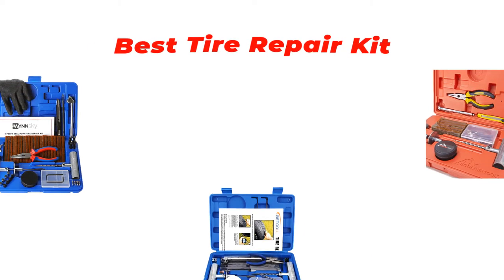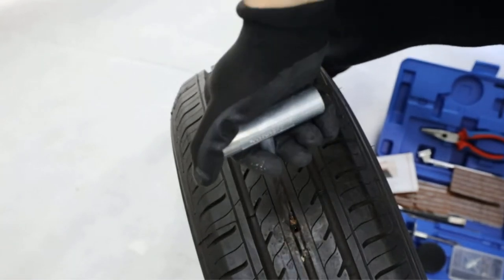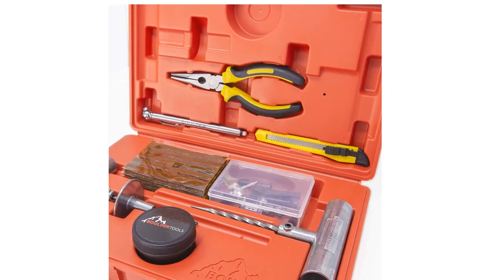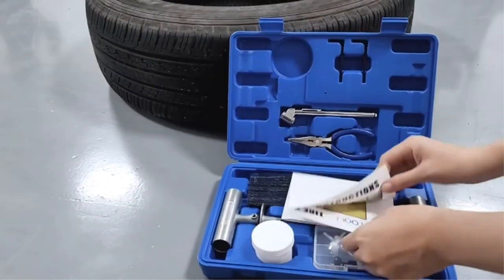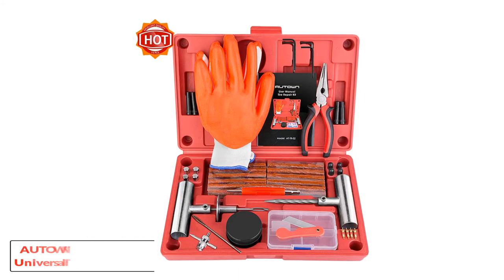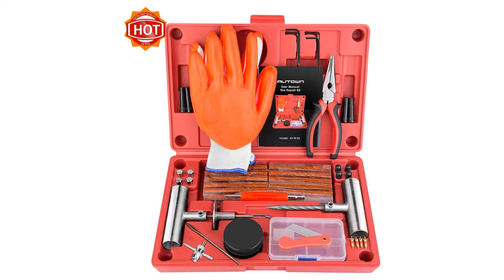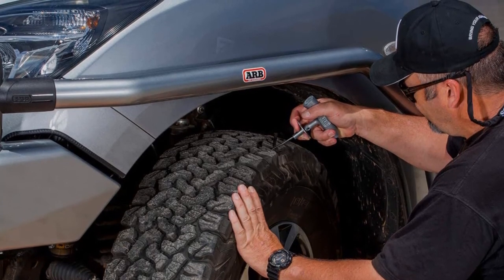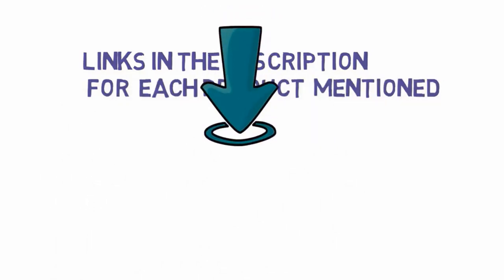✅ Top 5: Best Tire Repair Kits 2020 [Tested & Reviewed]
Top 5 Best Tire Repair Kits 2020
📌Product Link📌:
☄️1. Tooluxe 50002L Universal Tire Repair Kit.
📌US Prices
📌UK Prices
📌CA Prices
☄️2. Boulder Tools - Heavy Duty Tire Repair Kit for Car
📌US Prices
📌UK Prices
📌CA Prices
☄️3. BETOOLL 67Pc Tire Repair Kit for Car.
📌US Prices
📌UK Prices
📌CA Prices
☄️4. AUTOWN Tire Repair Kit, Universal Tire Repair Tools.
📌US Prices
📌UK Prices
📌CA Prices
☄️5. ARB 10000011 Speedy Seal Tire Repair Kit.
📌US Prices
📌UK Prices
📌CA Prices
☄️6. TECCPO Tire Repair Kit, 100Pcs Heavy Duty Tire Plug Kit for Car
📌US Prices
📌UK Prices
📌CA Prices
☄️7. WYNNsky Universal Tire Repair Kit
📌US Prices
📌UK Prices
📌CA Prices
Hey guys in this video we are going to be checking out the best Tire Repair Kit